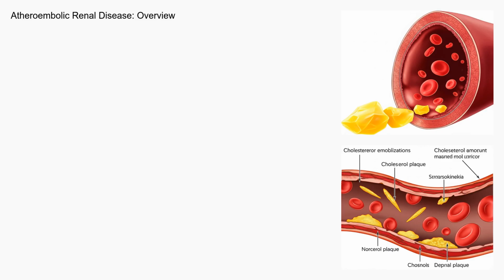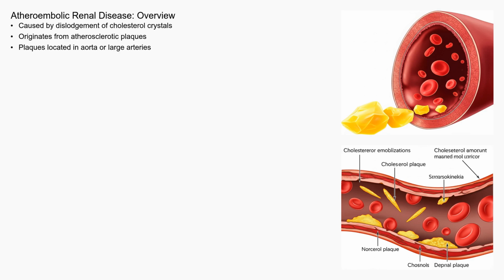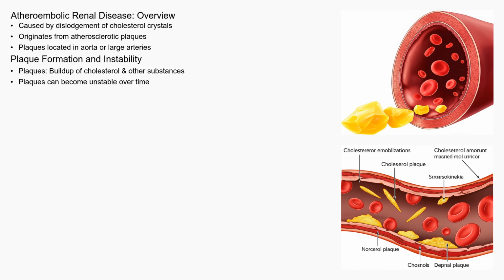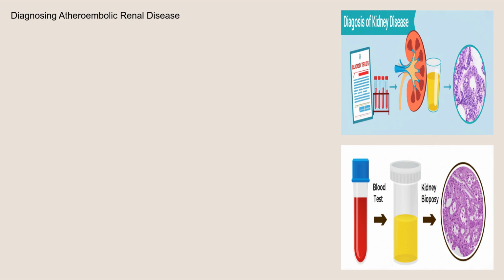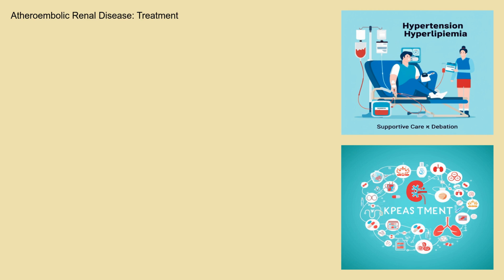Atheroembolic renal disease Explained Causes, Symptoms and Treatment, All Insights